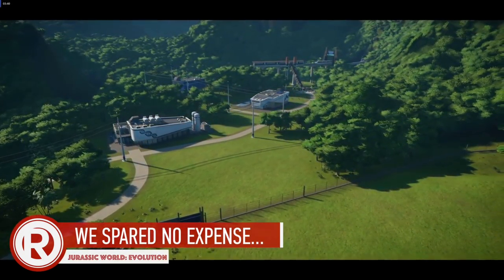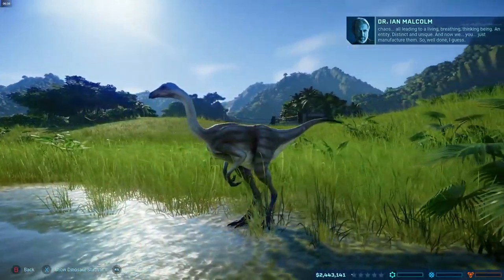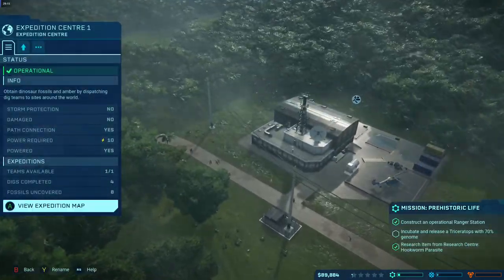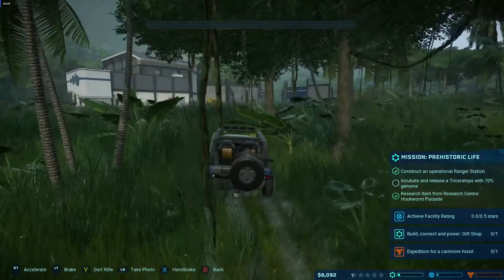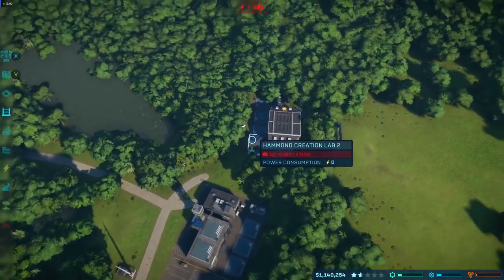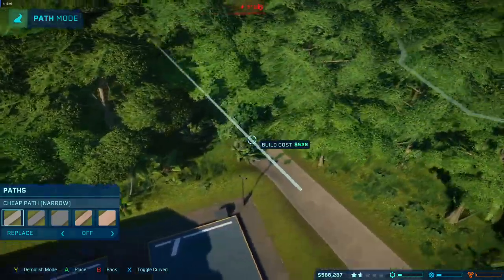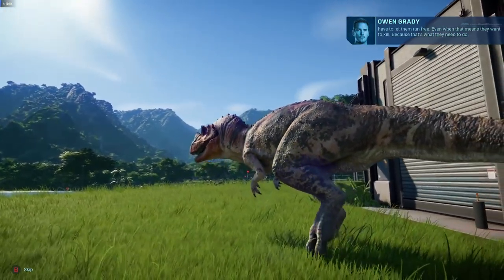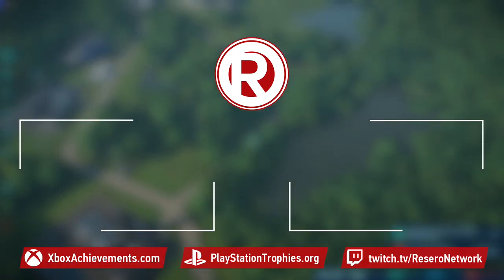Jurassic World: Evolution Gameplay - 13 Minutes of Genetic Tinkering, Dinos and Playing God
We spared no expense...

The guys behind XboxAchievements.com & PlayStationTrophies.org present Resero, a video game-orientated video network. Editorial chums, Dan, Dean & Rich bring the latest games straight to your eyeballs with early previews, lists and more for the Xbox One and PS4.